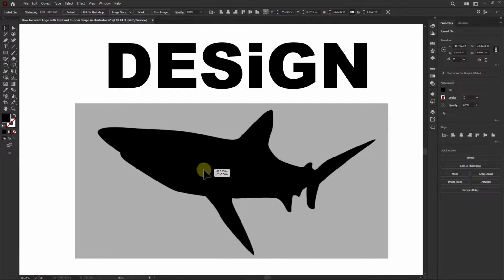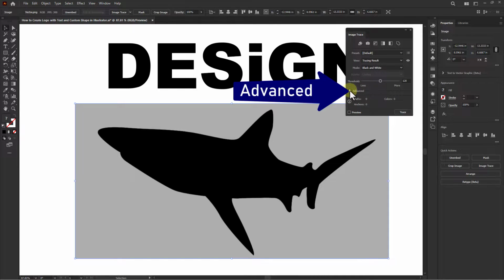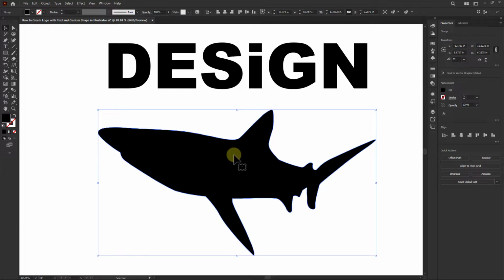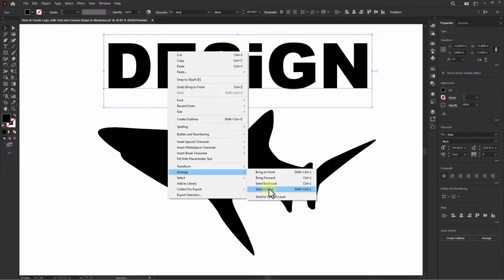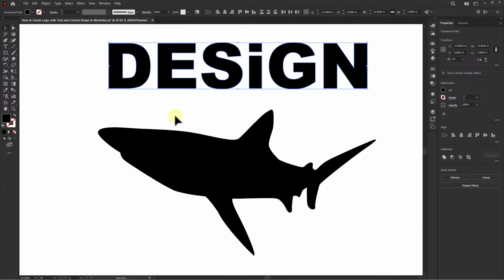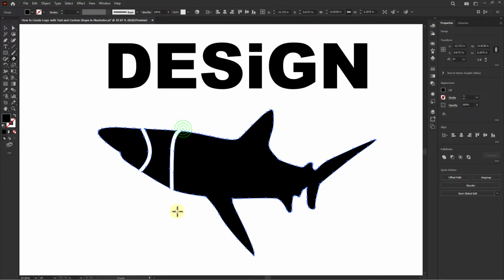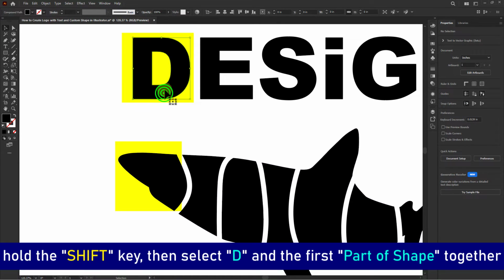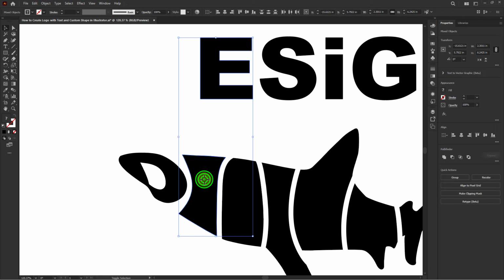How to Create Logo with Text and Custom Shape in Illustrator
Make a Beautiful Logo with Text and Custom Shape by using 'Make with Top Object" from Envelope Distort in Adobe Illustrator.

How to Upscale and Enhance Low Quality Photo in AI and Photoshop